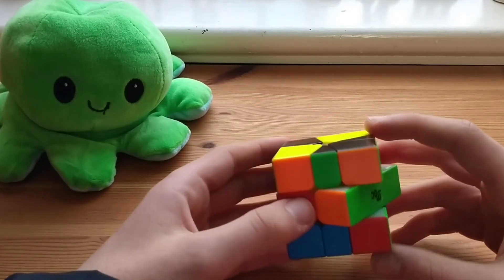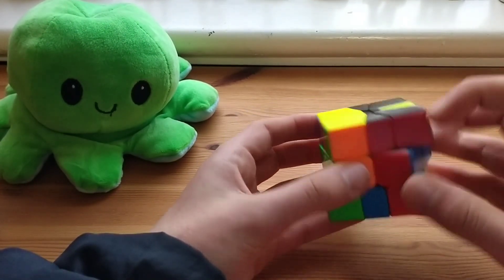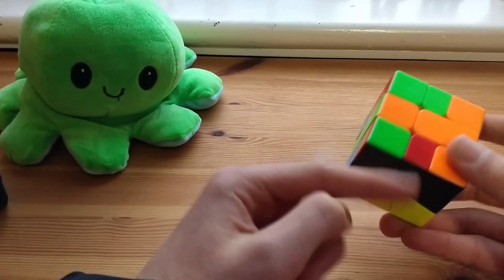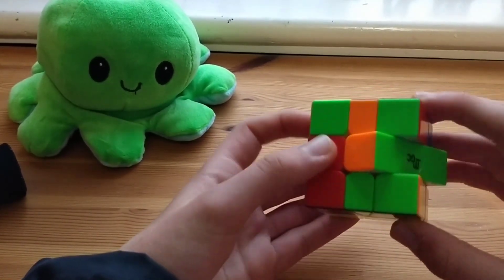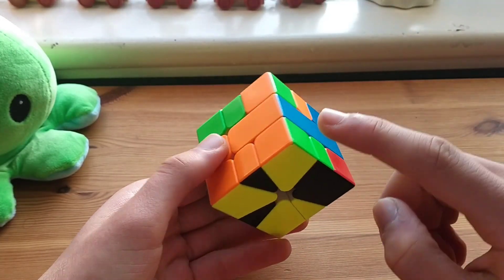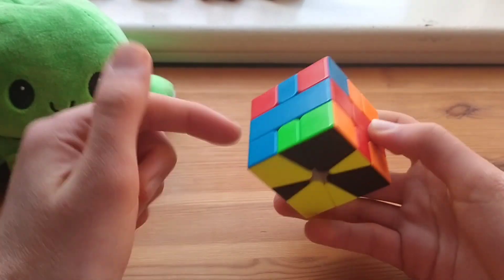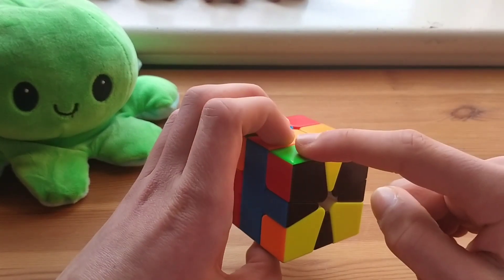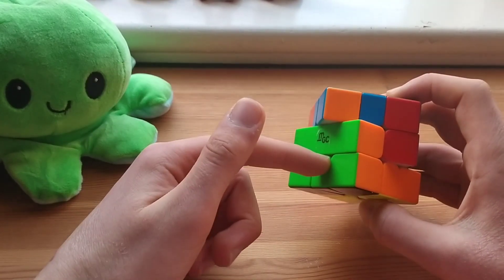Square-1 Lin Advanced First Block